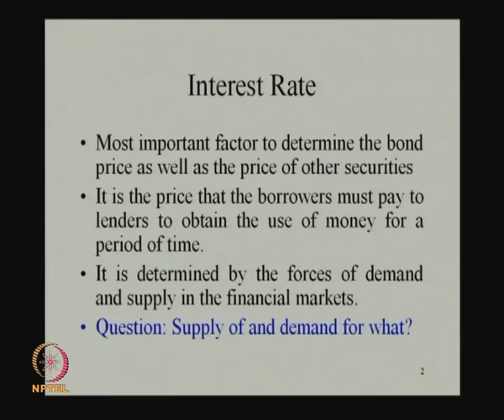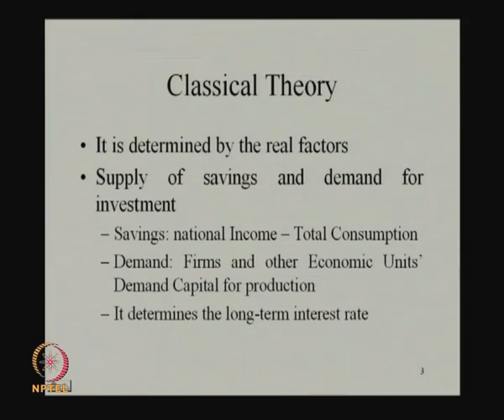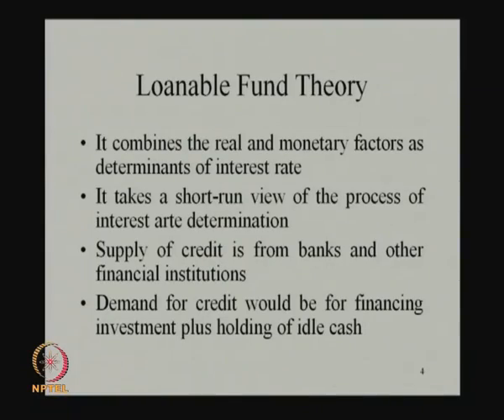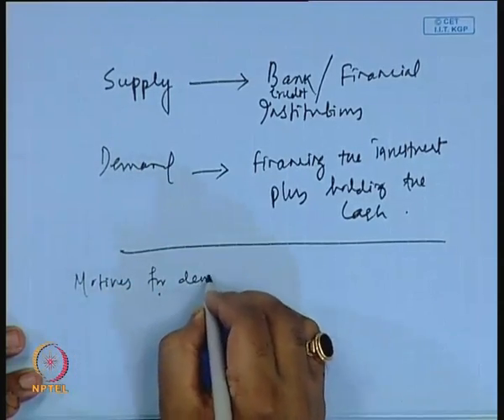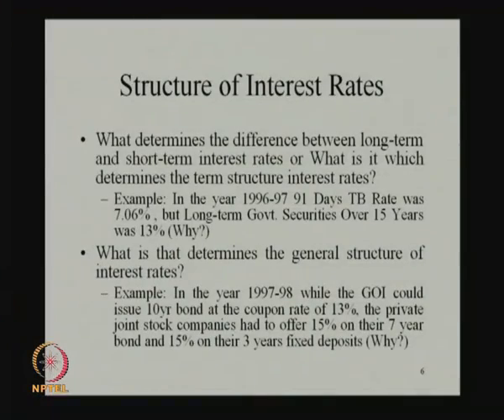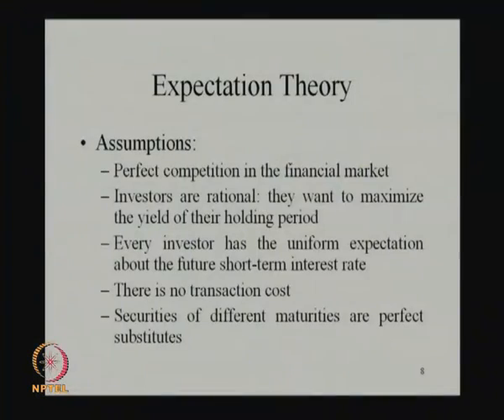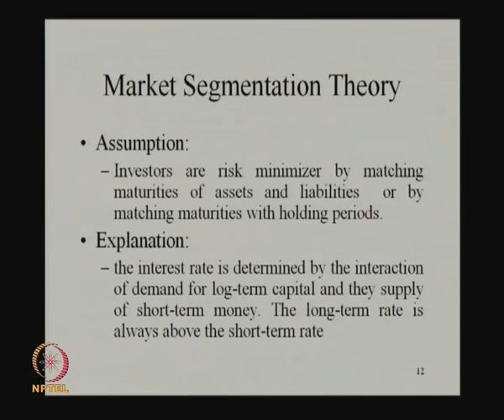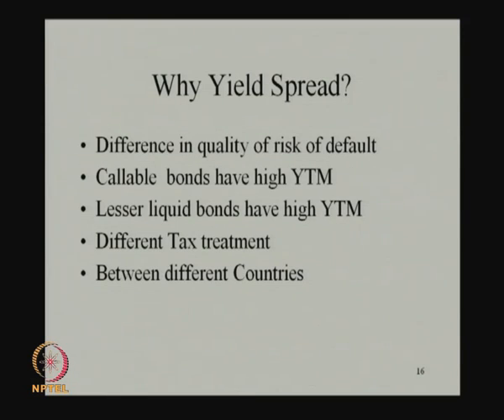Mod-01 Lec-33 Interest Rate: Determination & Structure